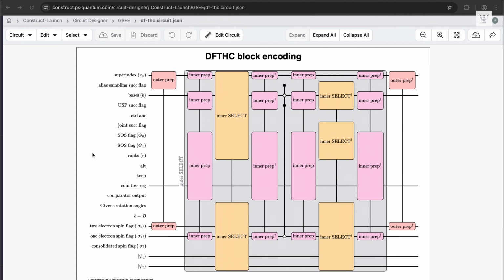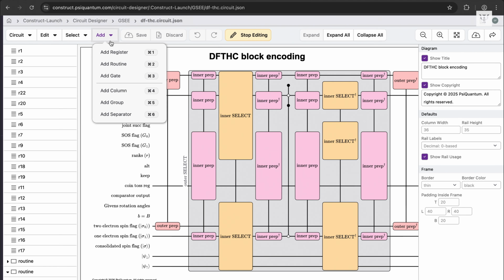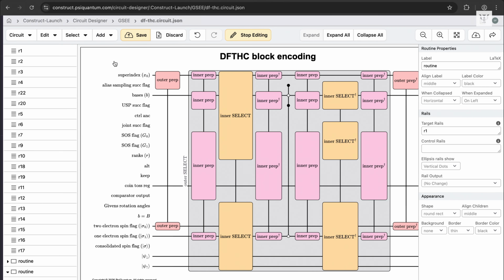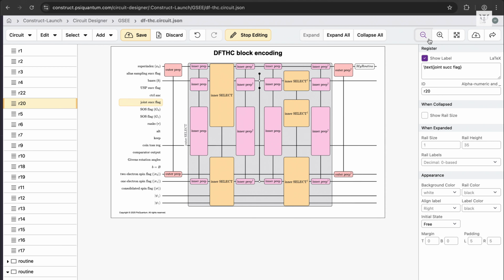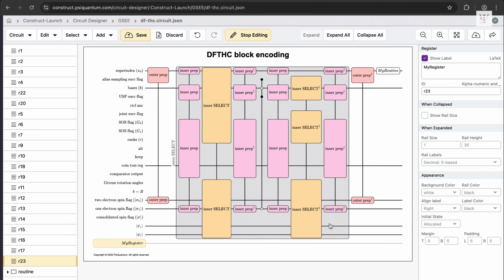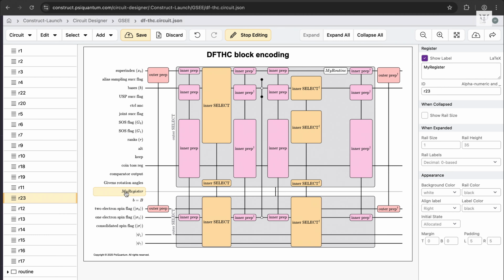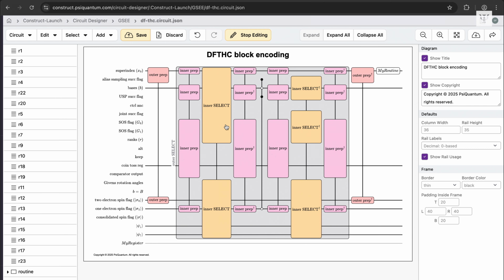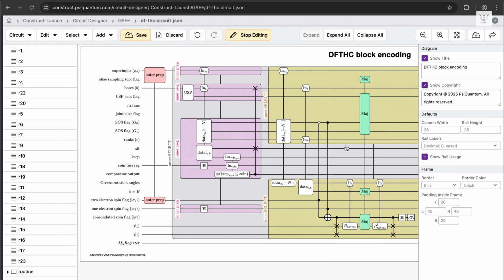Prototyping fault-tolerant quantum algorithms in Circuit Designer | Inside PsiQuantum’s Construct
See how PsiQuantum’s Construct lets you design, document, and optimize fault-tolerant quantum computing (FTQC) circuits. In this demo, we use Circuit Designer, a high-performance visual editor built for sketching FTQC circuits, supporting both symbolic and numeric representations of quantum algorithms. With this tool, researchers and engineers can easily add registers & gates via drag-and-drop, organize logic into reusable routines/subroutines, and keep circuits readable with collapsible blocks.